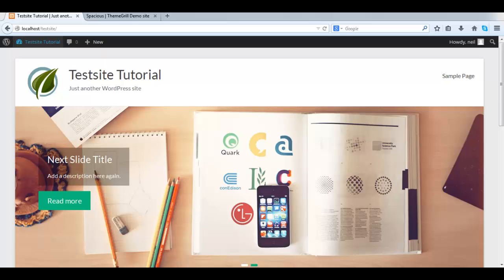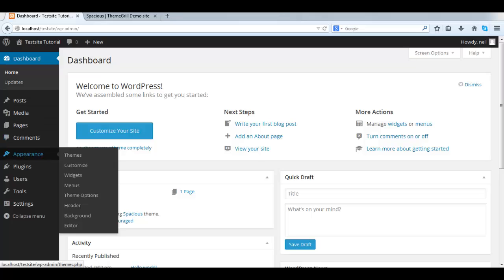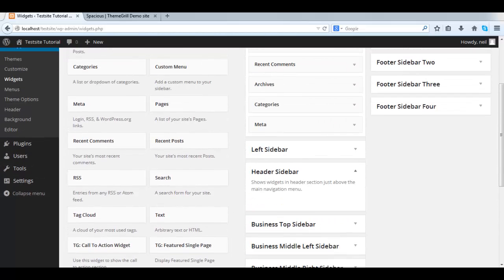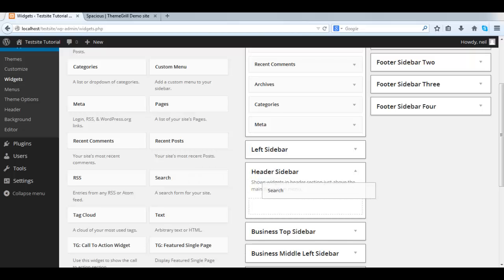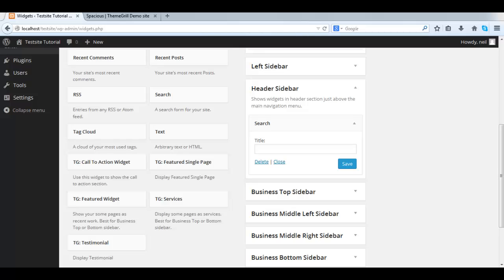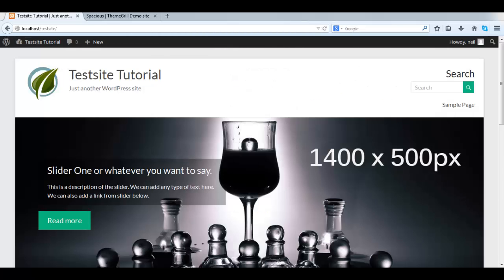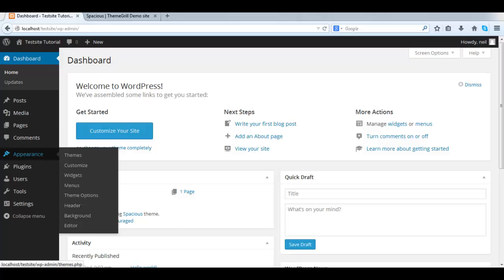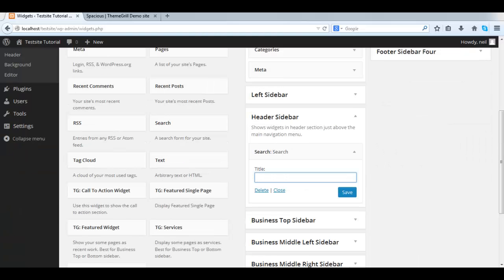Spacious Theme: Adding The Search Box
In this video we add the search box to the spacious theme by themegrill.